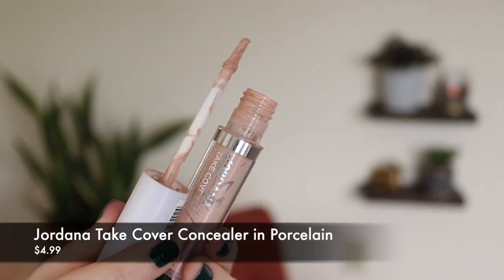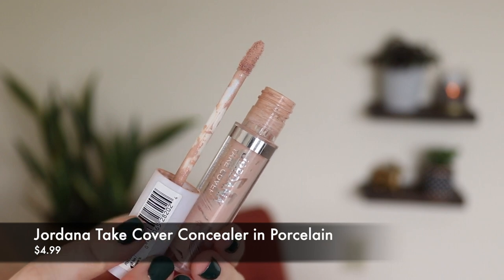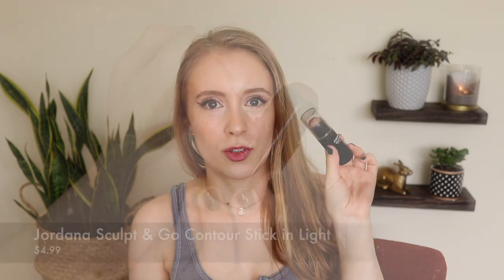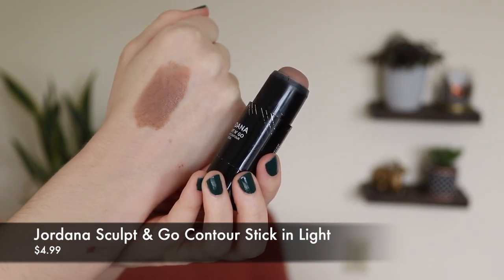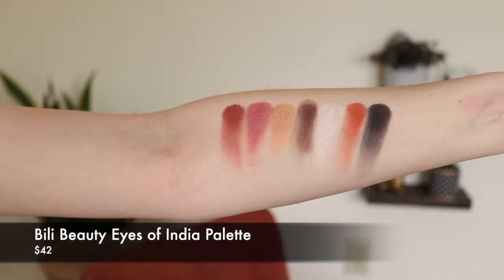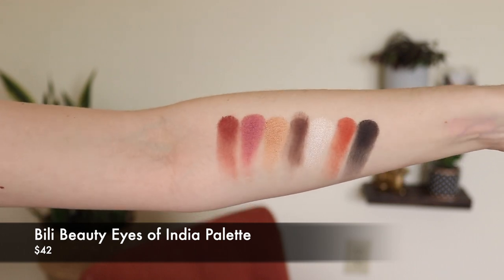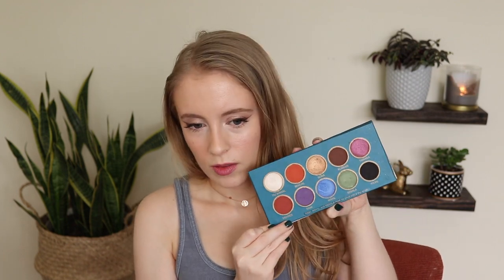UNDERRATED Makeup That Deserves More Hype!!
Today I am sharing 8 underrated makeup products that I feel deserve way more hype!! For whatever reason I hardly ever hear people talking about these so I wanted to give them the spotlight today. Have you tried any of these products? What is one underrated product you think more people should know about?

⊛ Jordana Take Cover Concealer in Porcelain ($4.99)
⊛ Jordana Sculpt & Go Contour Stick in Light ($4.99)
⊛ e.l.f. Long-Lasting Lustrous Eyeshadow in Soiree ($3)
⊛ e.l.f. Gotta Glow Lip Tint in Perfect Berry ($6)

⊛ Lip: ELF Gotta Glow Lip Tint in Perfect Berry
⊛ Nails: Pacifica "London Tomboy"